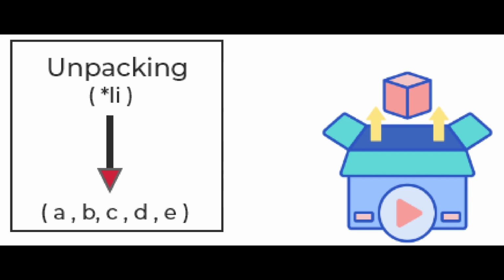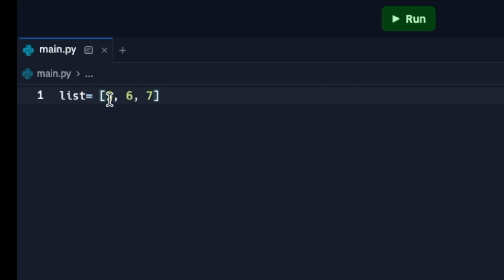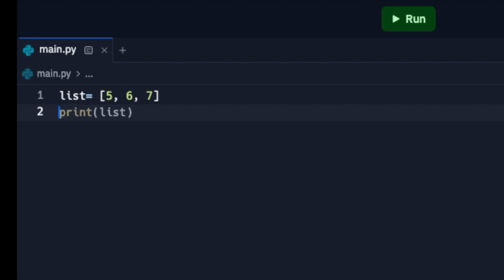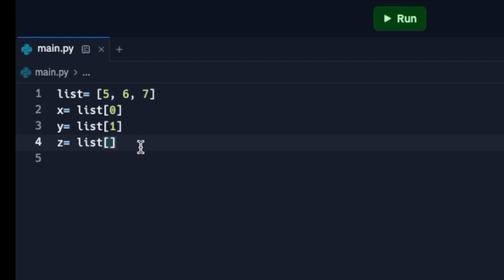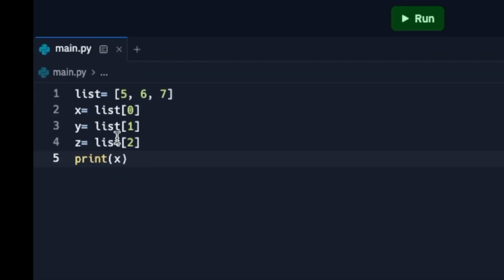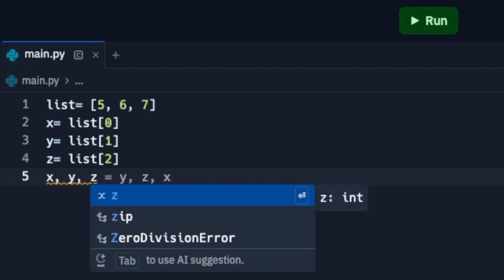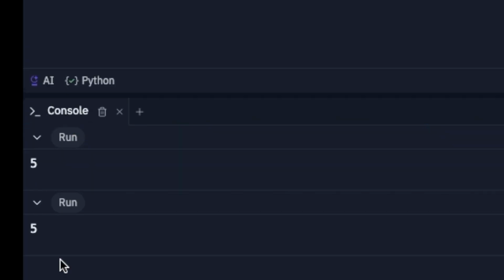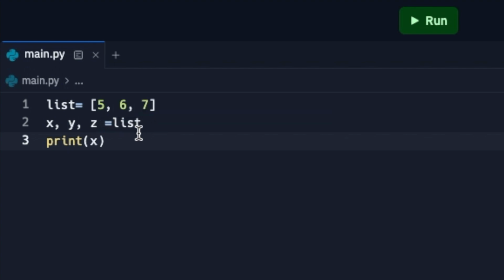Unpacking - Python for Beginners - 13